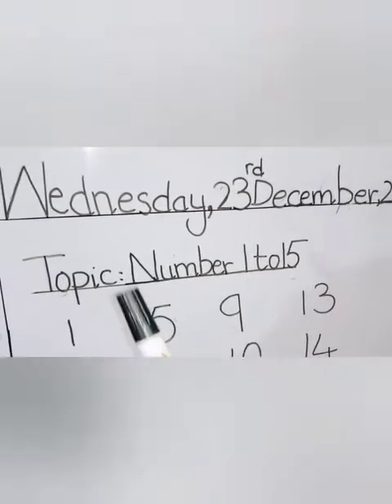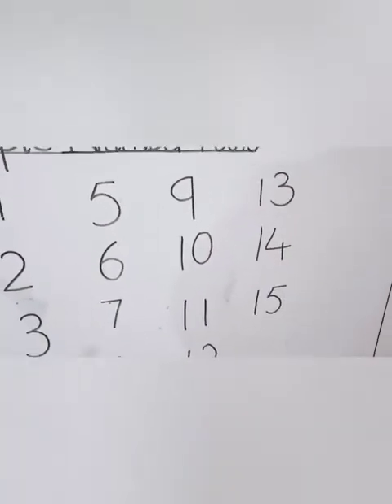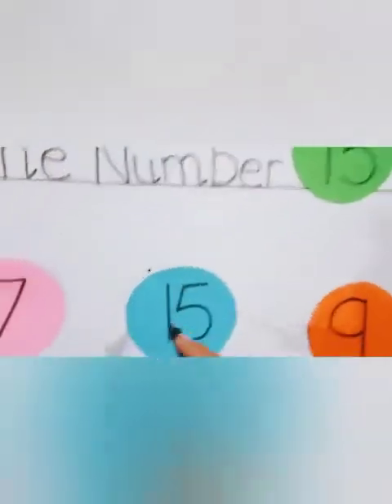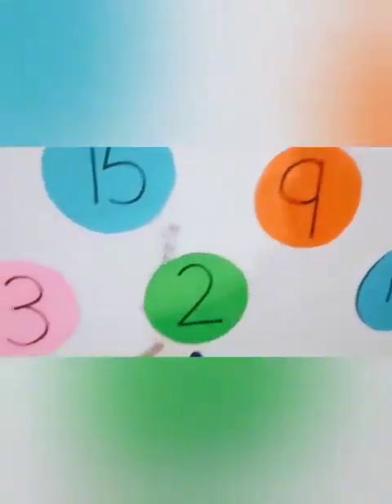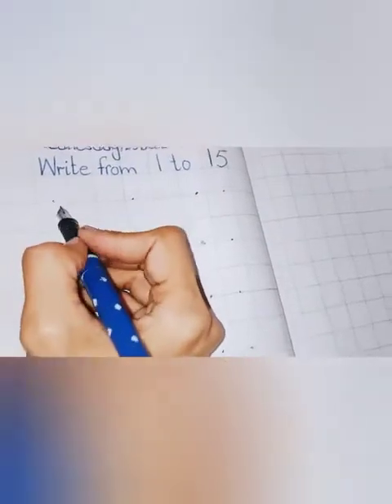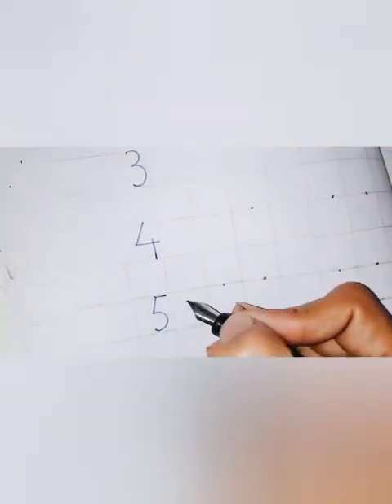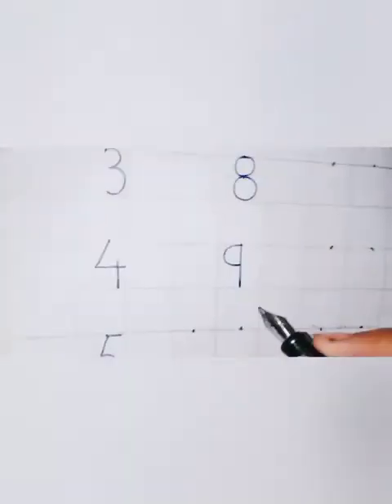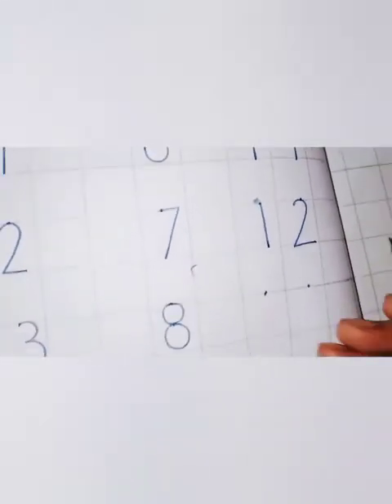Grade Play Group| Math | Counting 1 To 15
Umm Al-Qura Online Education Channel For Online Teaching Nursery Class to 10th Class.